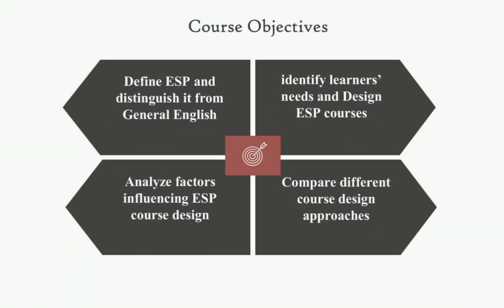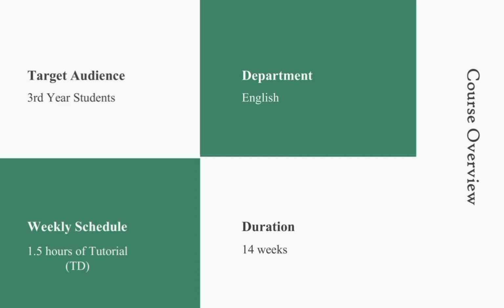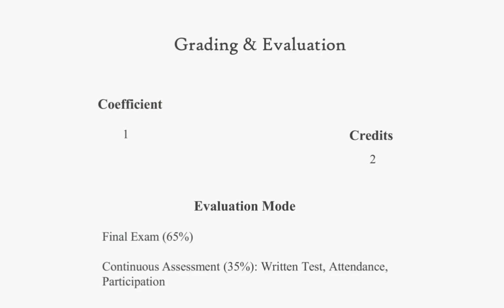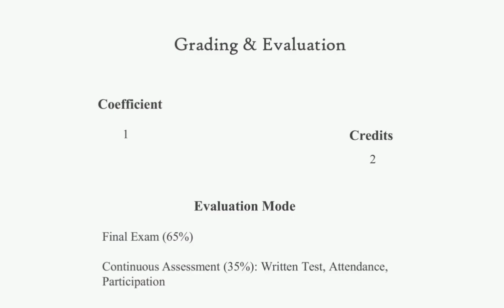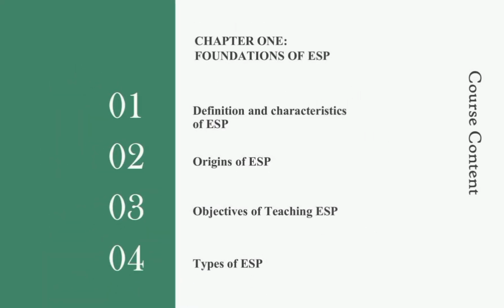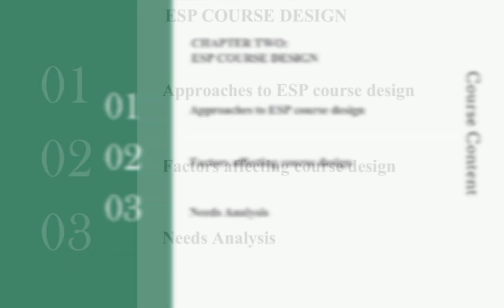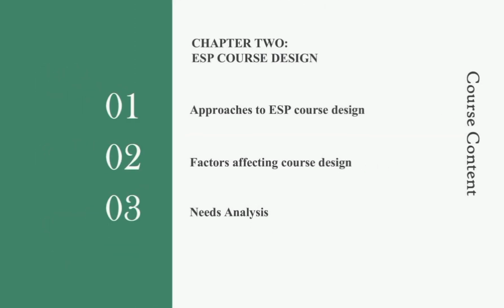About Video: ESP course overview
Welcome to the English for Specific Purposes (ESP) course for 3rd-year English students.

In this introductory video, you'll find an overview of the course objectives, content, assessment, and what to expect throughout the semester.